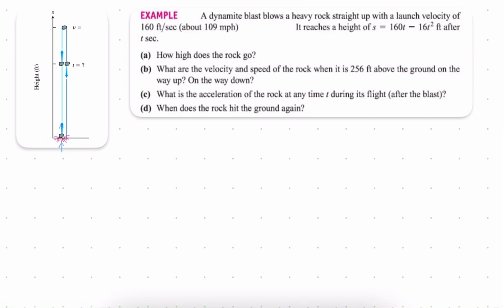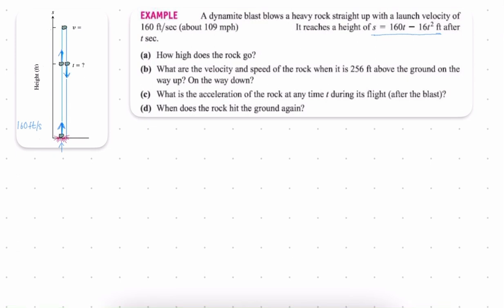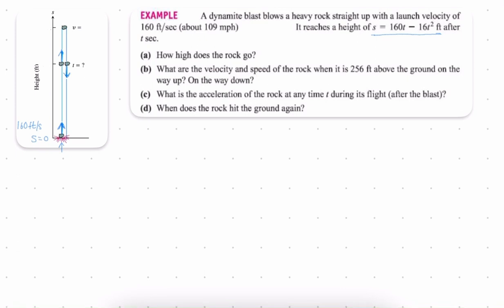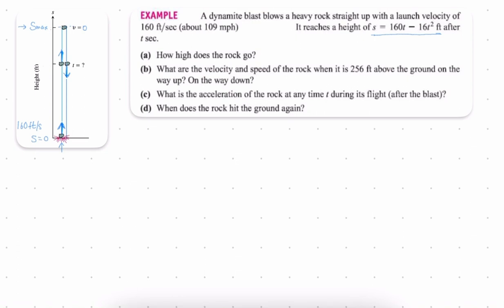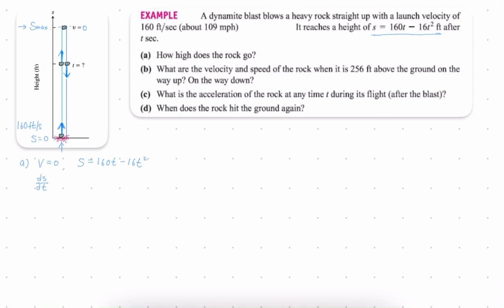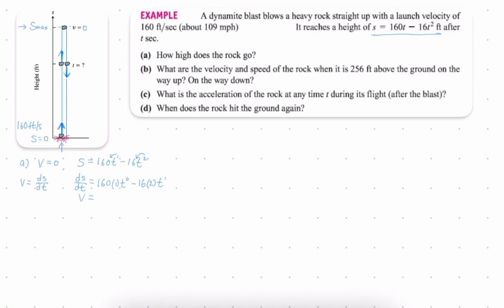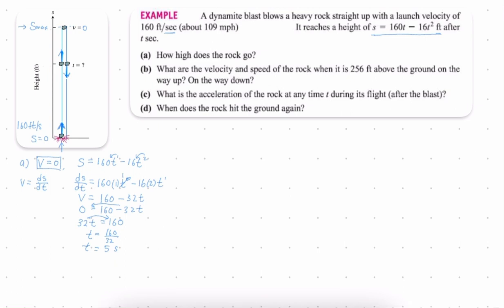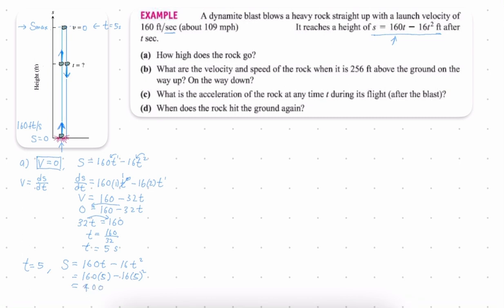Calculus Differentiation Application for Motion (Example Part1)